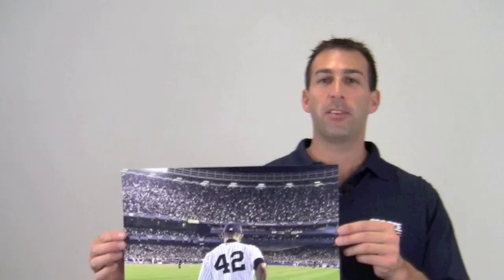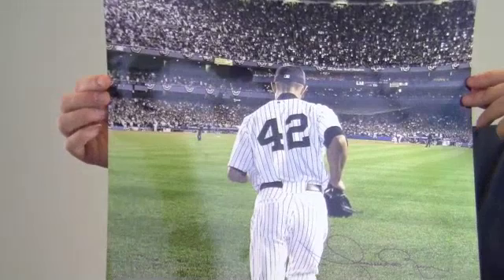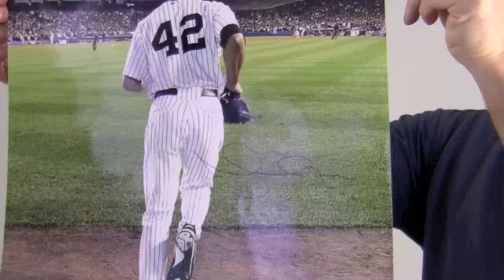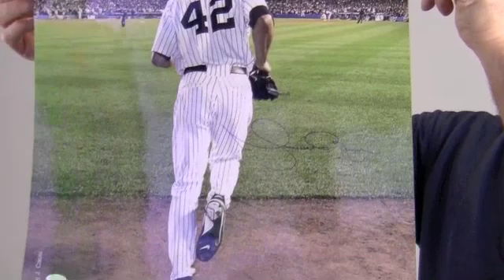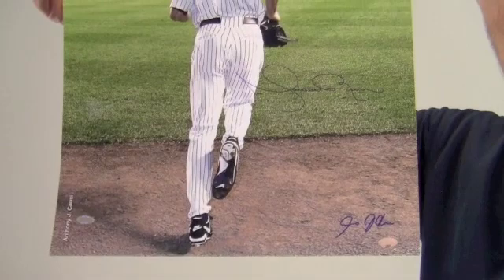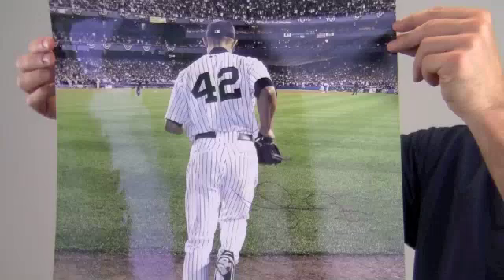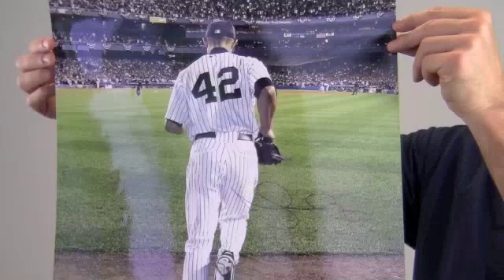Mariano Rivera 2006 Entering The Game Color 16x20 Photo (Signed By Anthony Causi)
This is an 16x20 photo autographed by All Star pitcher, Mariano Rivera. The bold, high quality signature is backed by our Sportsmemorabilia.com lifetime authenticity guarantee. This photo featuring the World Series Champ is likely to increase in value over time and you can protect and preserve your memorabilia with one of our custom quality frames built by hand. Add this valuable piece to your collection or gift it to any baseball fan. This Mariano Rivera photo ships free and within one business day.